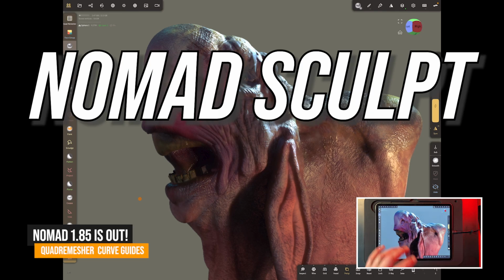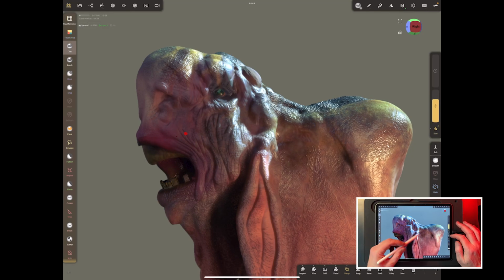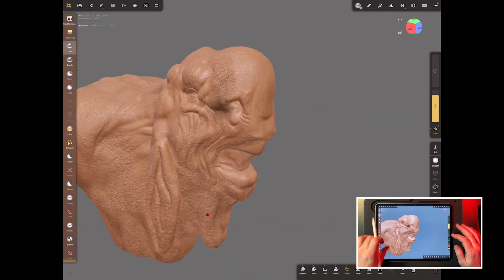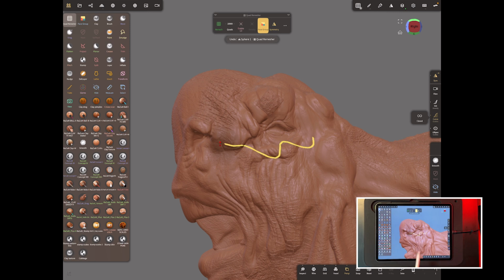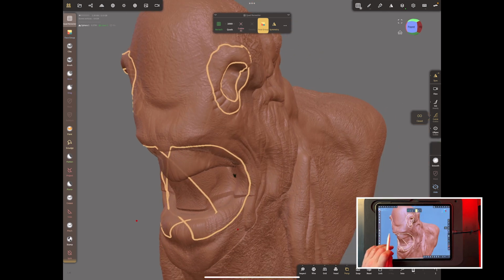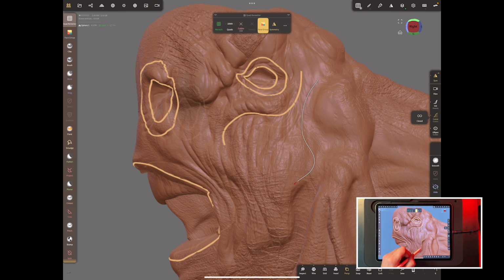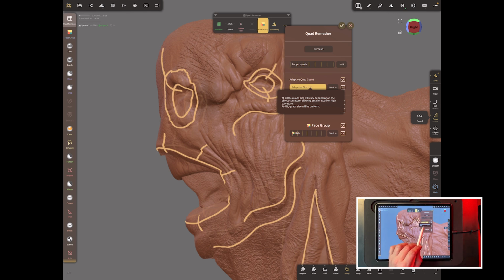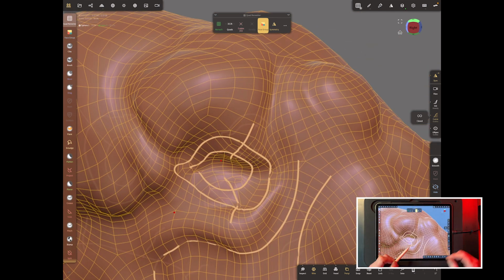Nomad Sculpt update 1.85 - Quadremesher curves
Following on from yesterday’s video and Nomad Sculpt update 1.85, today we look at curves within this  new Quadremesher tool.

SouthernGFX Shop

In the mood for a box set?

Threads: @southerngfx
X: @southerngfx
Bluesky: southerngfx.bsky.social